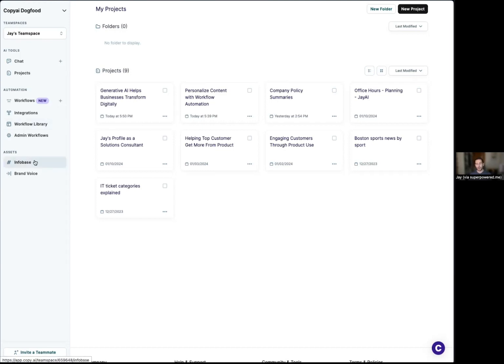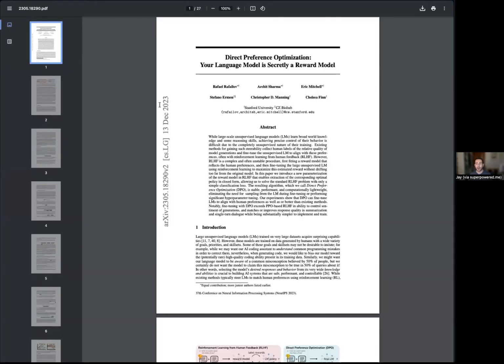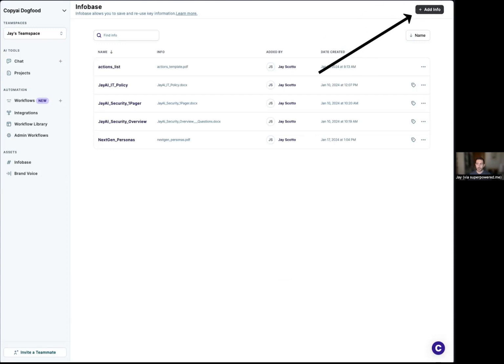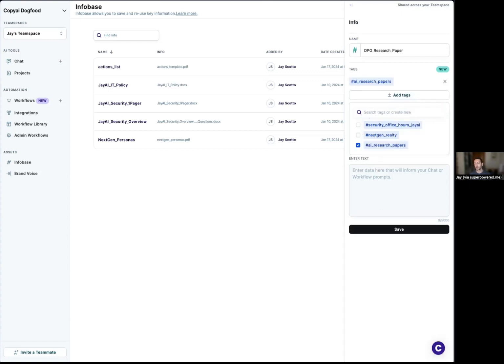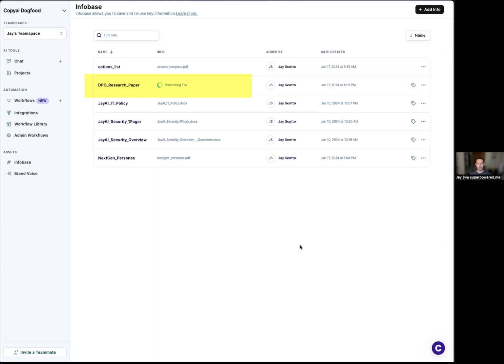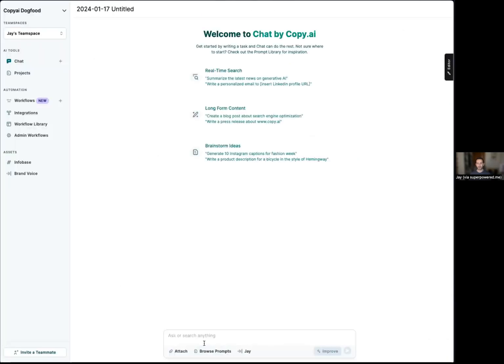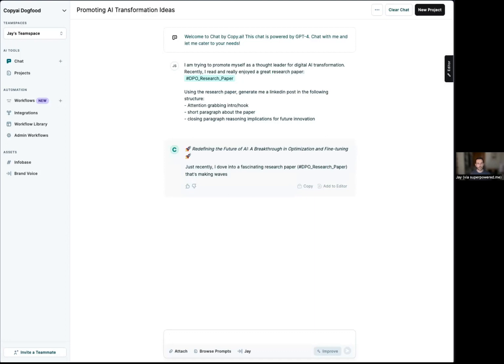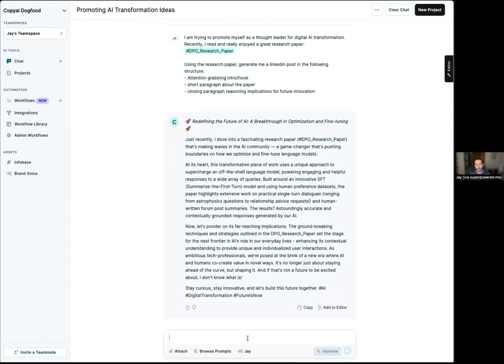Using Infobase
Unify your sales efforts with Copy.ai's all-in-one GTM Generative Productivity Platform. Eliminate GTM Process Bloat! Automate tasks, drive growth, and scale revenue using the industry's best AI language models and 2000+ integrations. Trusted by enterprises, Copy.ai's AI Sales OS is an end-to-end solution that simplifies workflows, enriches leads, maintains your CRM, and enables your team to focus on closing deals. Join the 3,000+ brands transforming business with AI. Say goodbye to disjointed tools and hello to streamlined success.